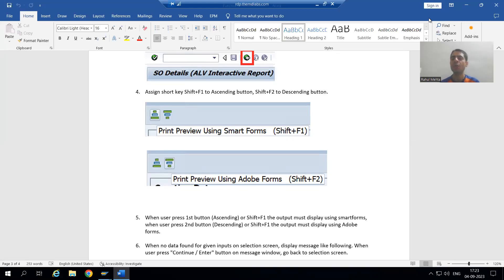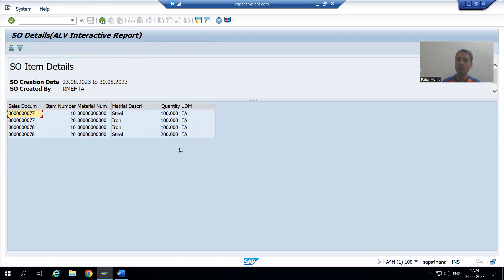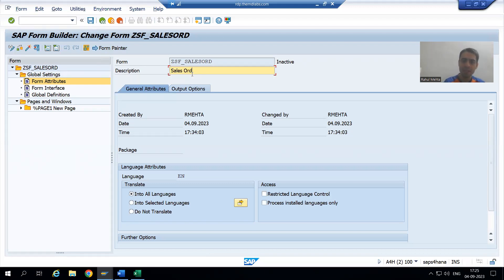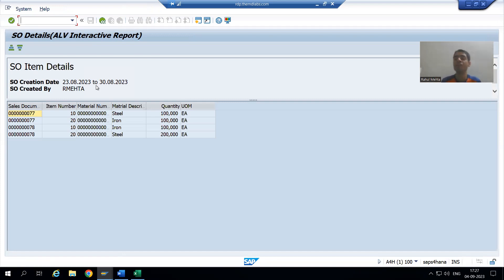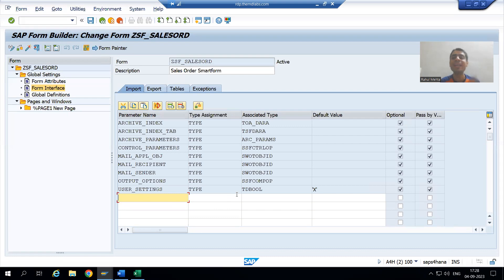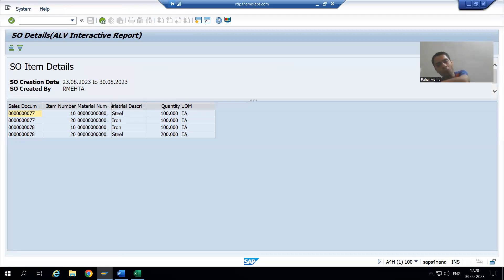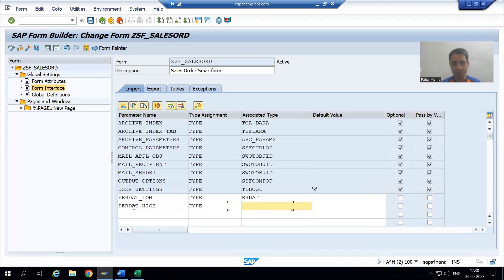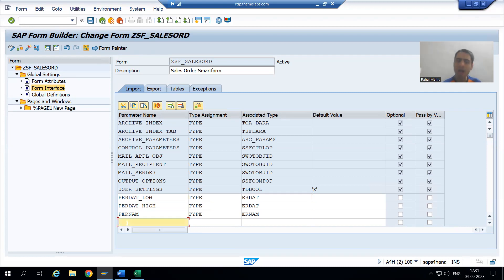37 - Sample Project Case Studies - Sales Order Report Part37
-Created the Smartform Using the Transaction Code : Smartforms.
-Took 4 Importing Parameters in the Form Interface of Smartforms.
-Created 2 More Secondary Windows Which is Used to Display the Fixed Length Data and Main Window Will be Used for Dynamic Data.